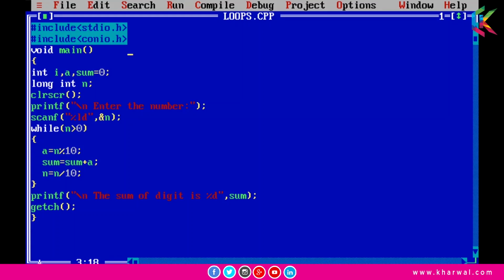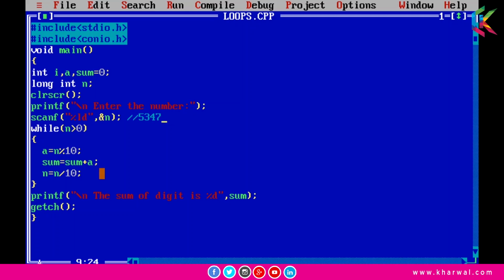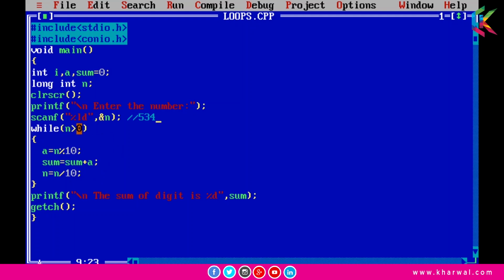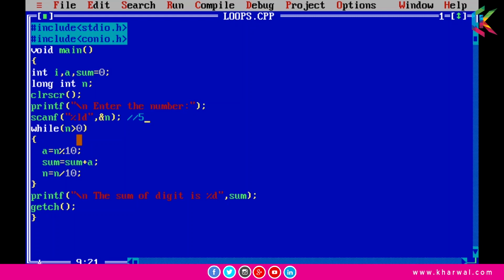Sum of digits of a 5 digits Number | Loops In C Programming- Part 12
Topics Covered in this lecture:

1. C program to calculate sum of digits of a 5 digit number using loops.

2 Dimensional Array | Array In C Programming - Part 07